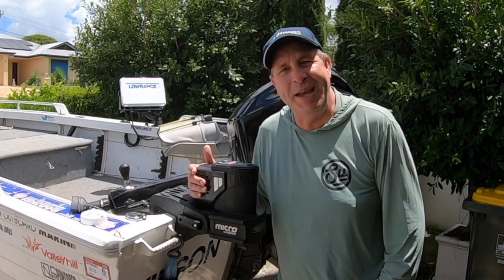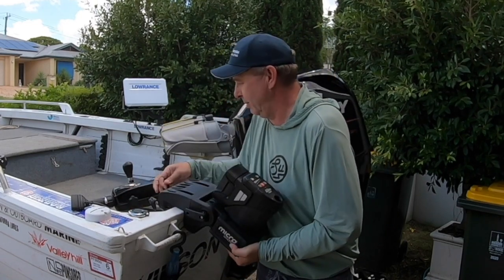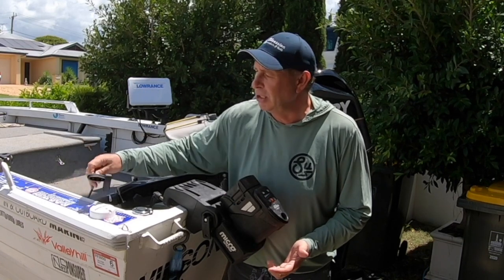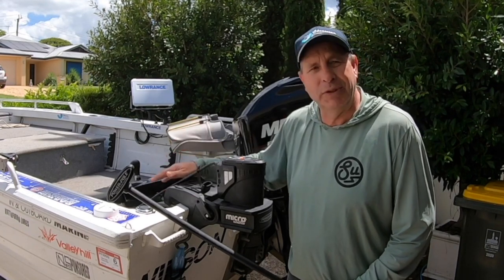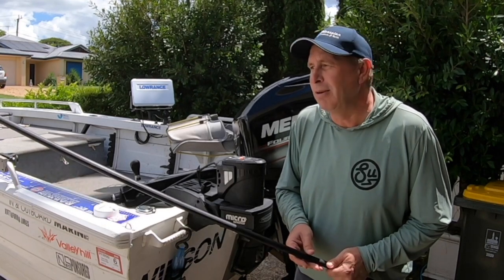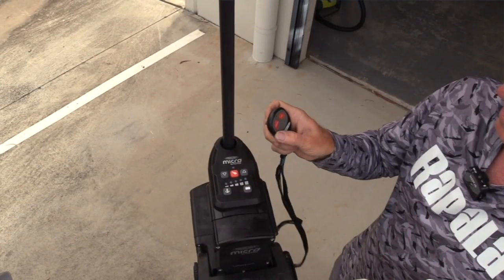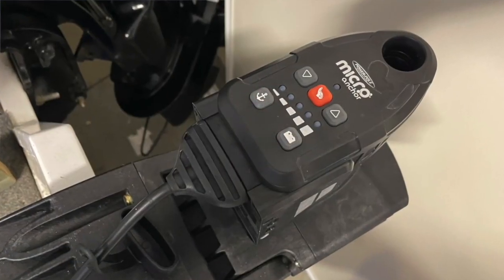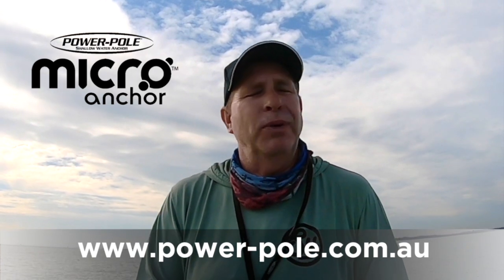Tested I Power Pole Micro Anchor System Part 2 - On the Water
In part 1 of this Testing Booth on the Power Pole Micro Anchor System we showed you how to install it using the clamp bracket and lithium battery accessories.
This time Fishing Monthly Magazines staff member Peter Jung takes you through what he has discovered since having the unit.

For more information on the Power Pole Micro Anchor Systems go